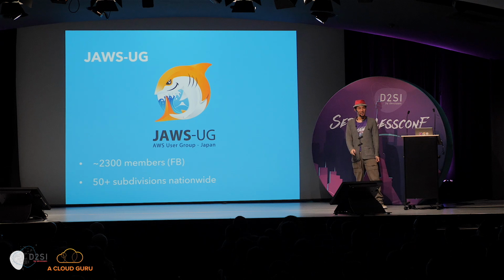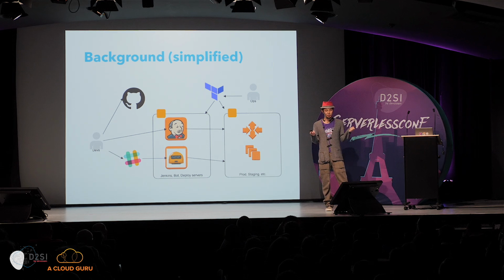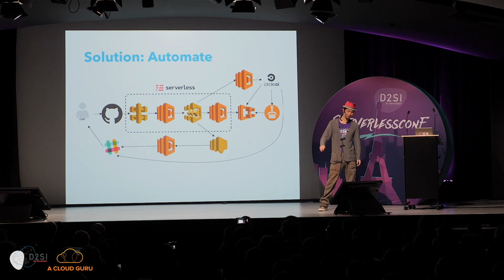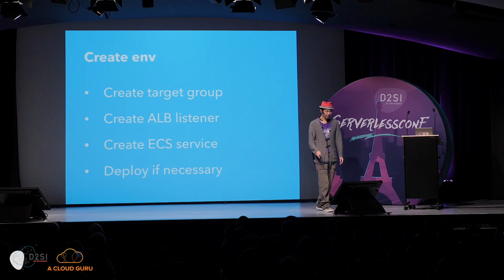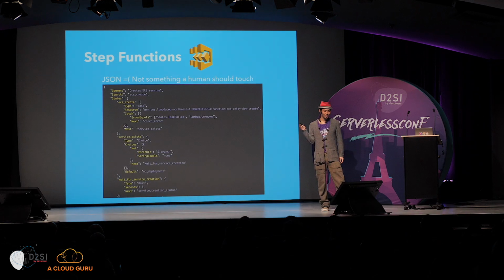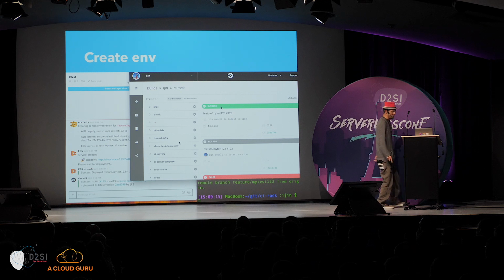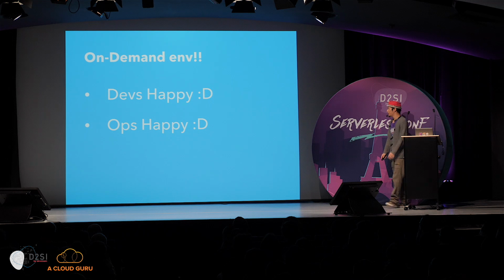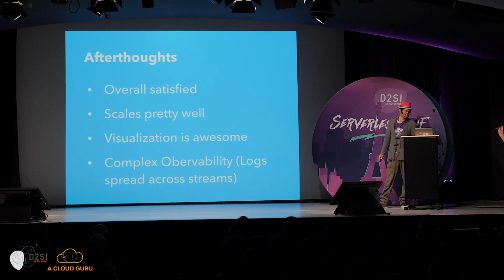Serverlessconf Paris - Accelerating DevOps with Serverless - Michael H Oshita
Michael H. Oshita- Freelance Cloud Engineer
A talk about how I transitioned from server-based bots to serverless to accelerate on-demand environment creation and deployments in the DevOps context.